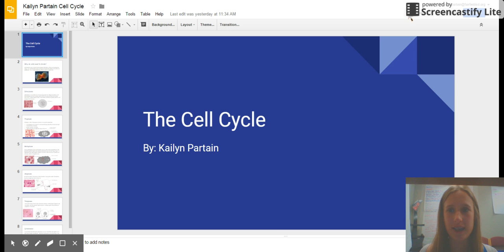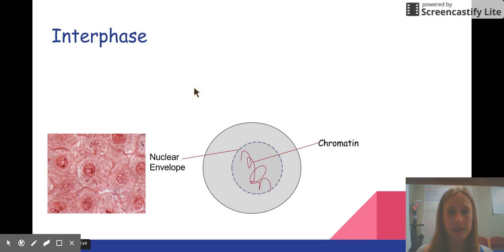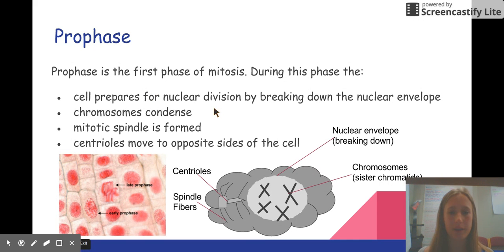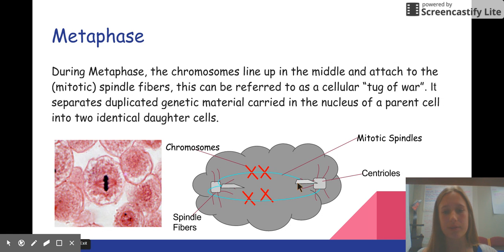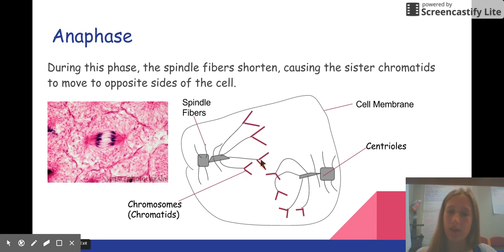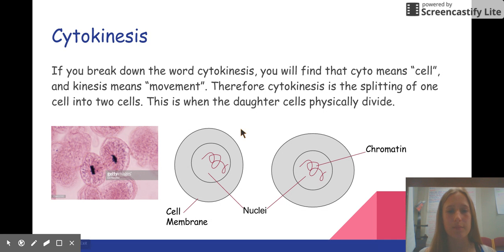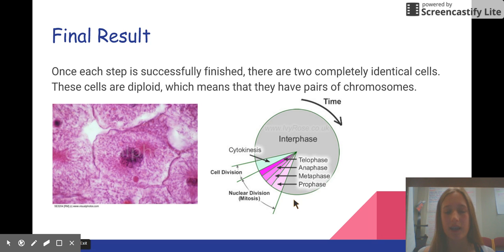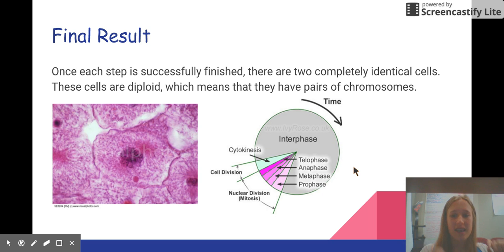Kailyn Partain Cell Cycle